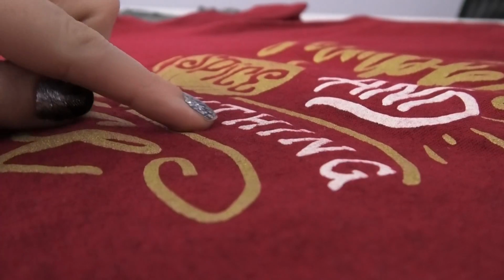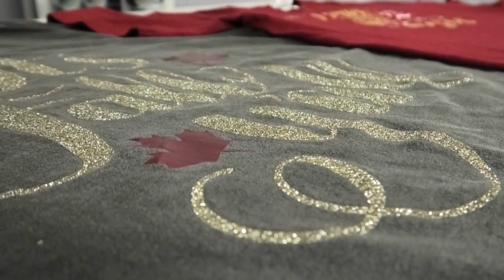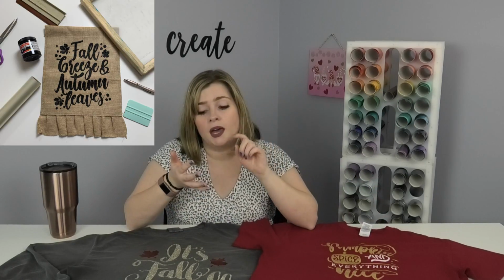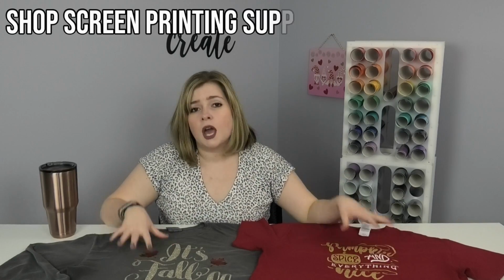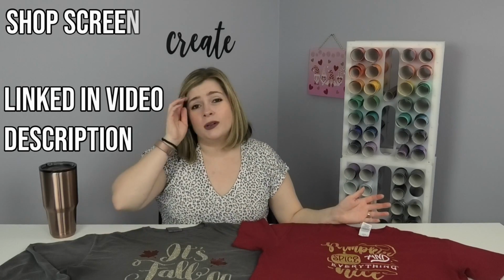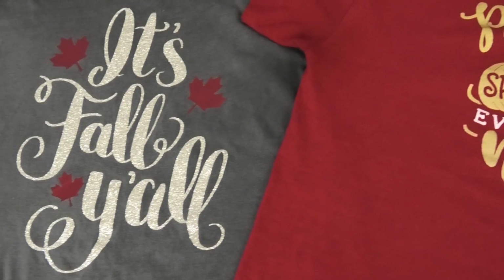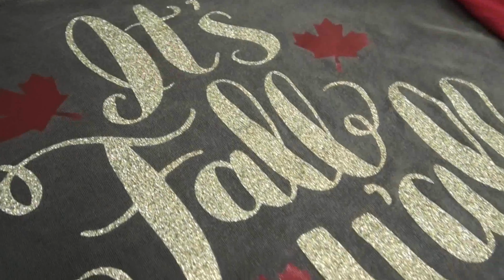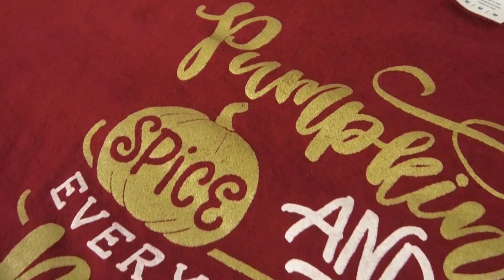HTV (Heat Transfer Vinyl) vs Screen Printing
⬇⬇ Tap for INFO & LINKS ⬇⬇

Have you thought about trying screen printing, but you're not sure how it's different than using Siser HTV? In this video I'll explain screen printing vs HTV differences, and when I recommend you use each process.  I am discussing the process of using Speedball water-based screen printing ink. Plastisol (more traditional) screen printing is a very different process. I think you should use both Heat Transfer Vinyl and screen printing, but it depends on the project you are making as to when to use each one.

iVyne Weeding Berry

CONNECT WITH DIY ALEX ✨